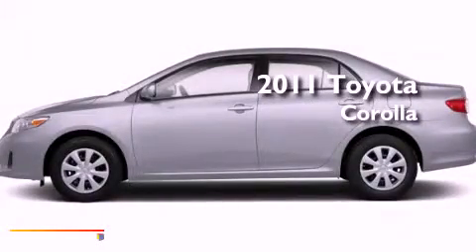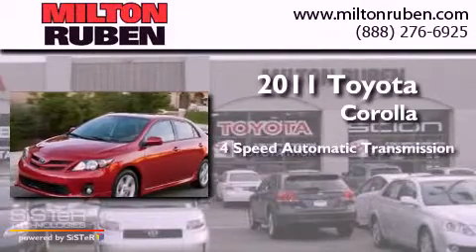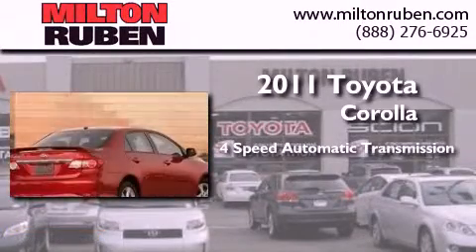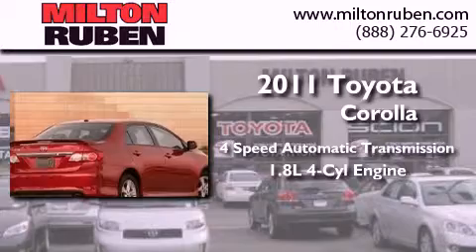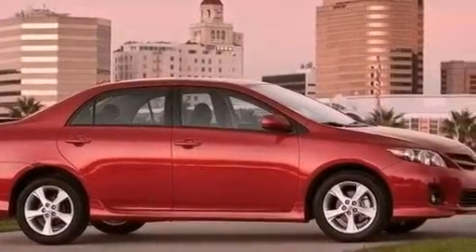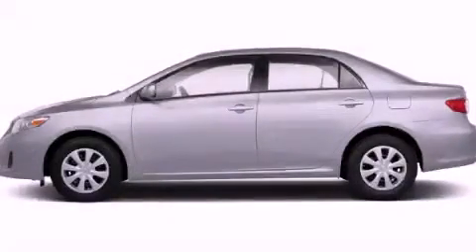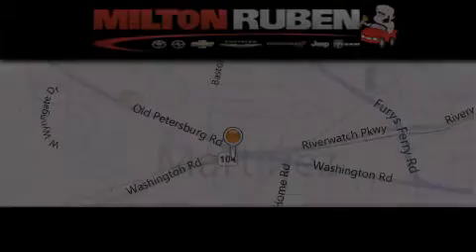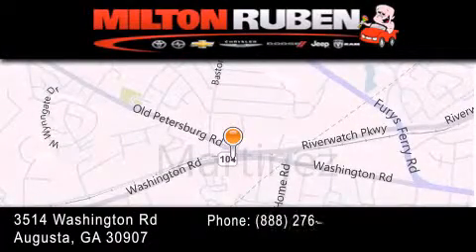2011 Toyota Corolla Harlem GA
Year : 2011
 Make : Toyota
 Model : Corolla
 Engine : 1.8L L4 FI DOHC 16V
 Trans . : Automatic
 Exterior : Classic Silver Metallic
 Miles : 2
 Interior : Dark Charcoal
 Stock : B7457

 2011 Toyota Corolla Augusta GA